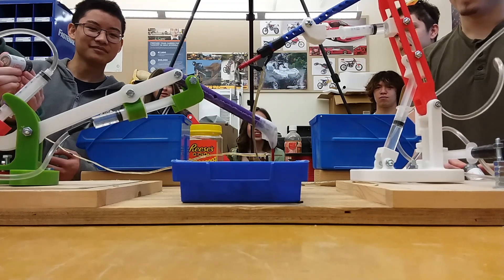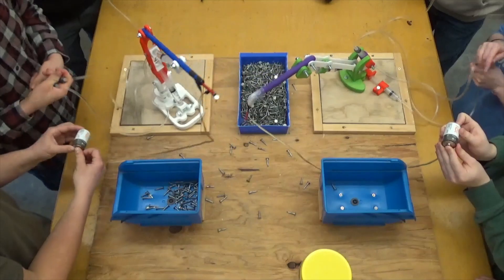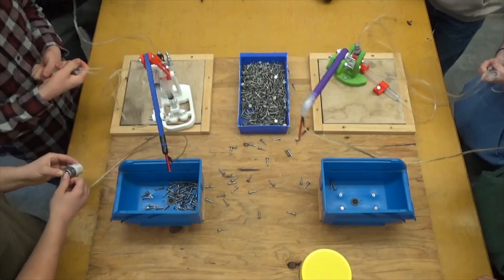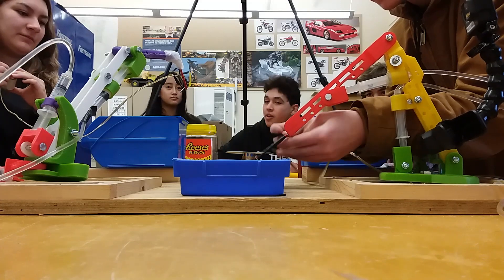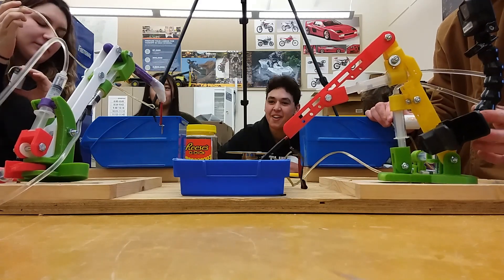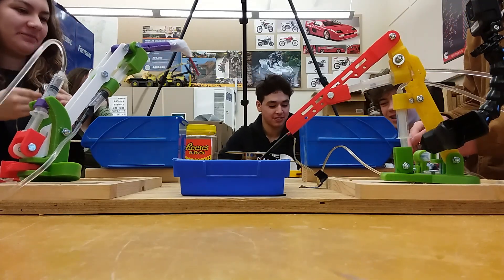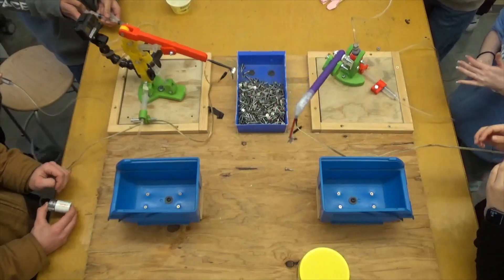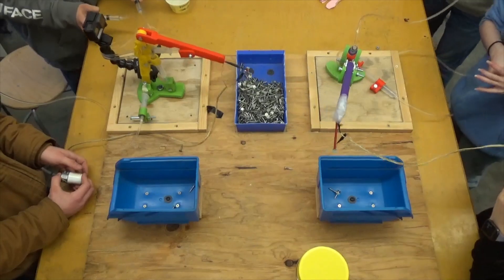Aurora, Ethan, Marcus Robotic Arm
Robotic Arm Project with 3D Printed Parts, 1st Period Engineering, Oak Harbor High School 2022/2023